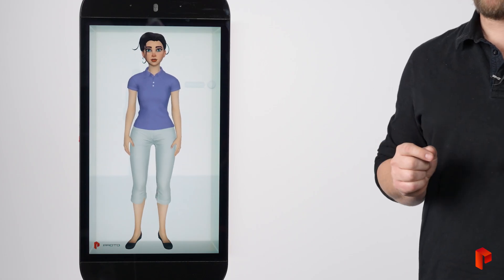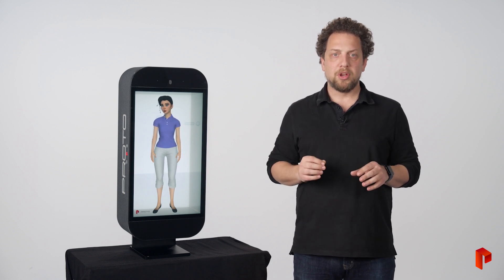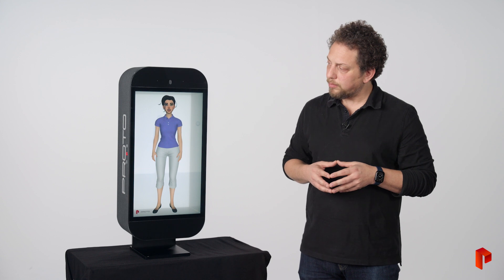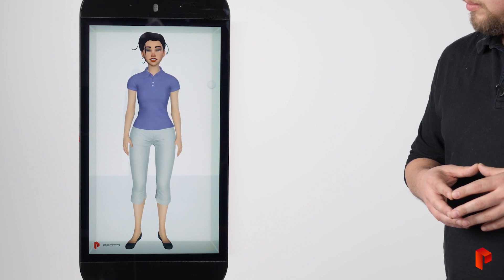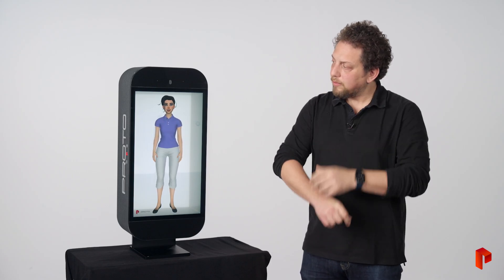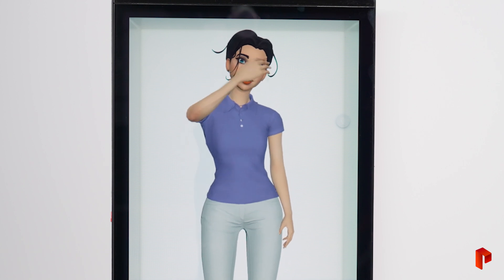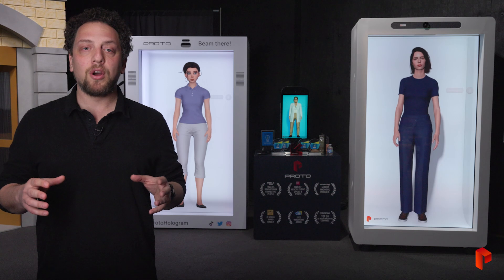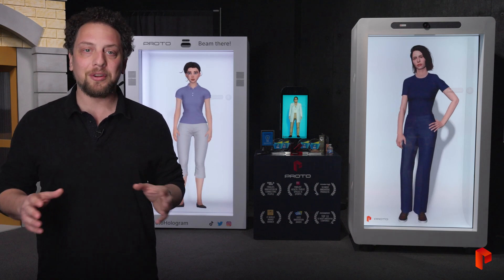AI Conversational Holographic Avatars: Working with Amazon at Mobile World Congress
Discover the unparalleled versatility of our AI conversational holographic avatars in this groundbreaking collaboration with Amazon at Mobile World Congress. This video demonstrates how our platform seamlessly integrates with almost any large language model, such as Amazon Bedrock and Claude AI, to deliver tailored solutions that align with our customers' specific requirements.

Meet Christine, our avatar designed to provide a practical and user-friendly guide for Mobile World Congress attendees. Trained on human-readable data, Christine effortlessly navigates the event's schedule, highlights key demonstrations, and provides accurate answers to any conference-related queries.

Witness the power of our AI conversational holographic avatars as they showcase their adaptability and potential for transforming user experiences at events and beyond. See how our collaboration with Amazon not only leverages cutting-edge AI capabilities but also demonstrates our unwavering commitment to meeting the evolving needs of our clients.